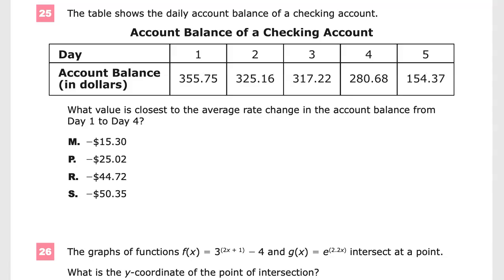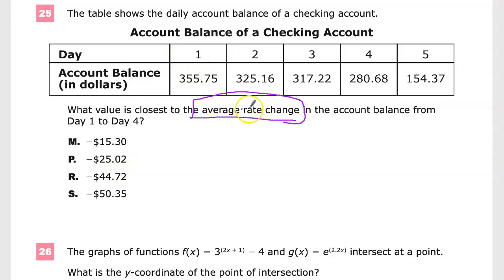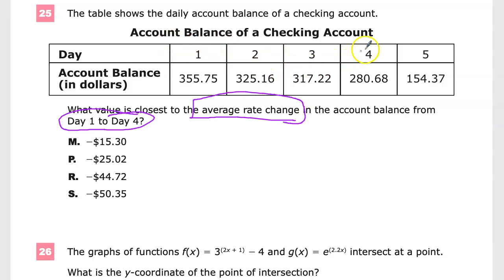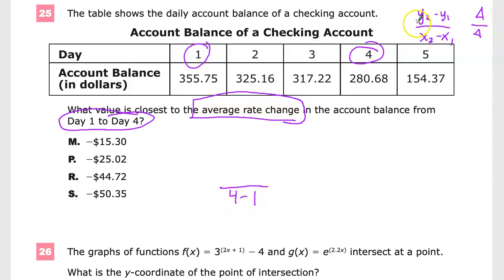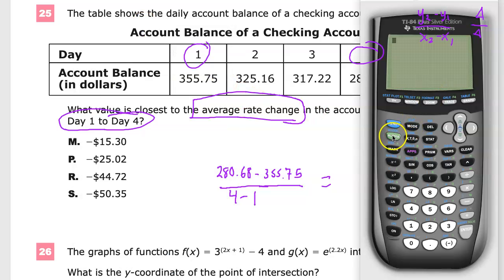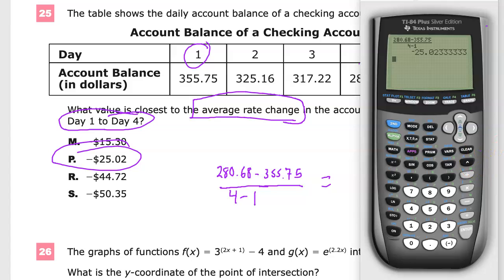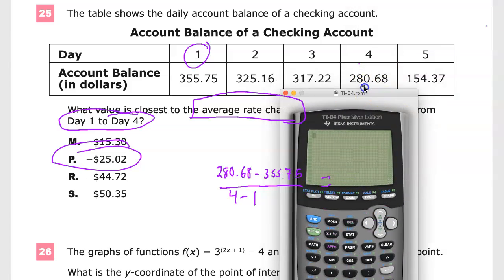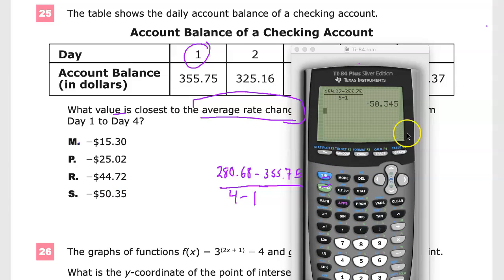Question 25 - Integrated Math 3 - TNReady Practice Test